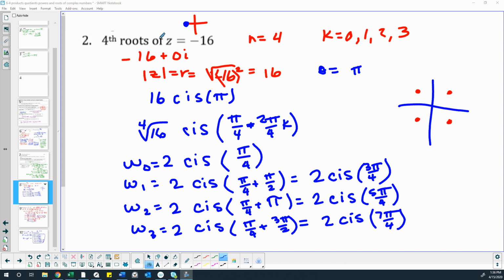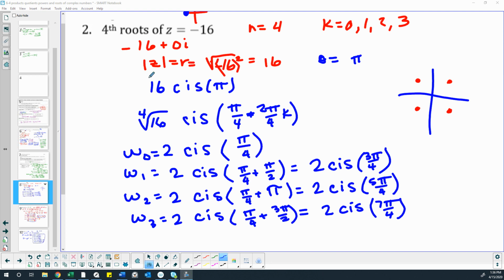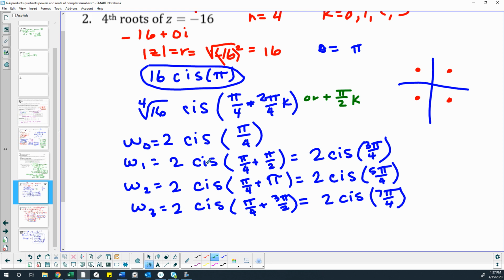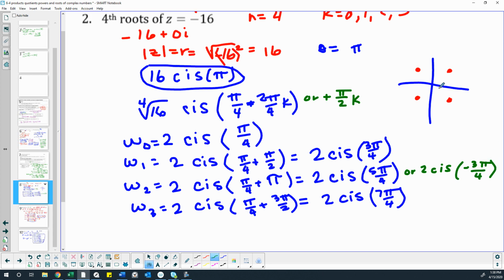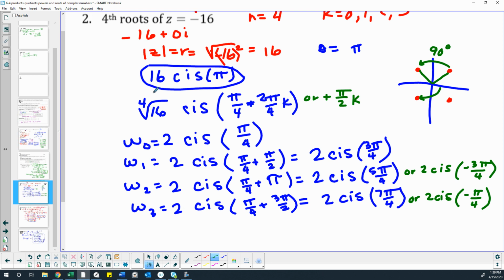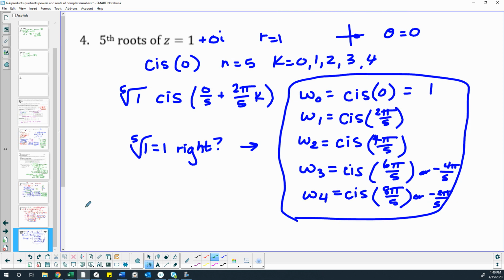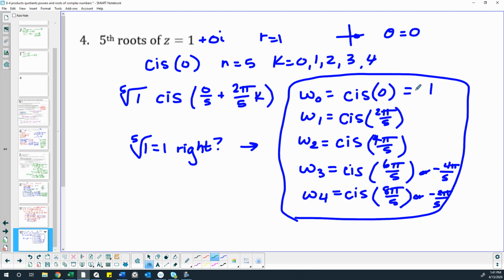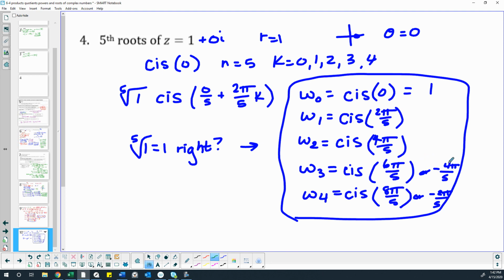Math 1060 SLCC 6.4 complex roots video 4